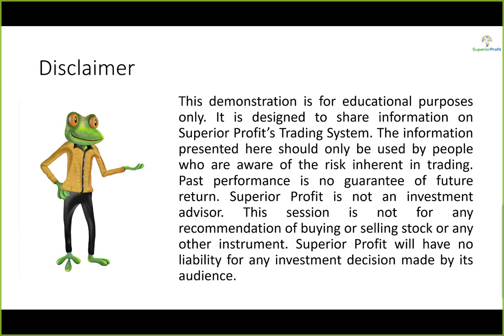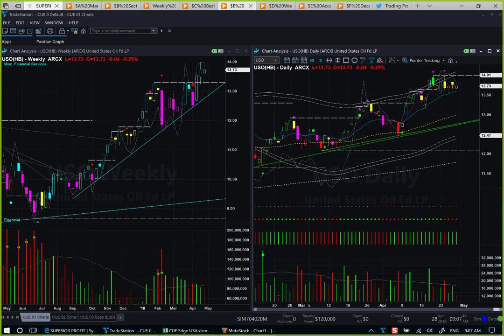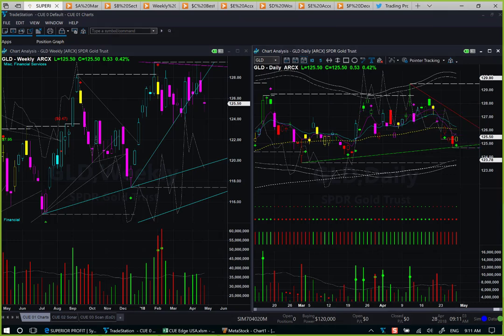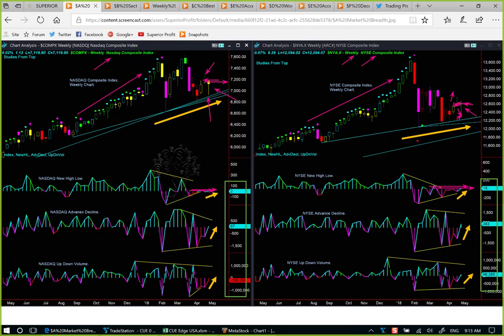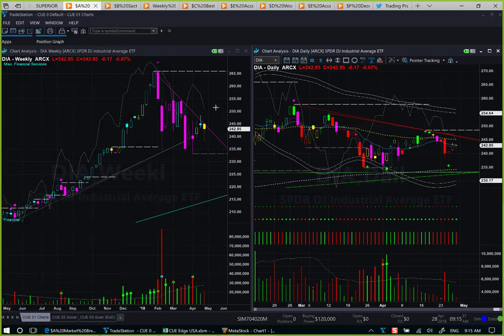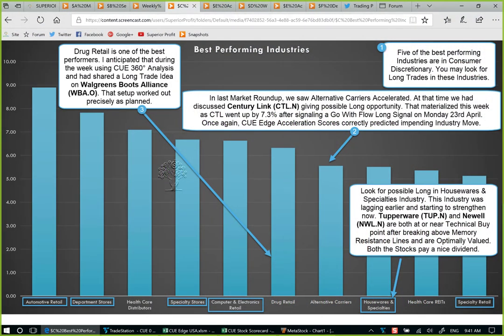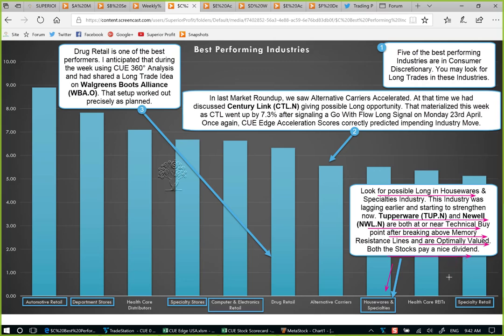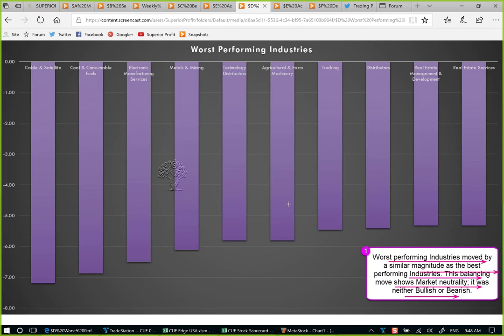Review of Recent Trade Ideas: Weekly Market Roundup 28th Apr 2018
Instruments Discussed: USO, GLD, SPY, QQQ, DIA, IWM, INN, APTS, PK, INN, CTL, WBA, TUP, NWL, DF, K, X, MGM, etc.